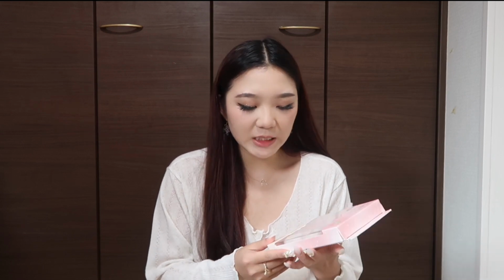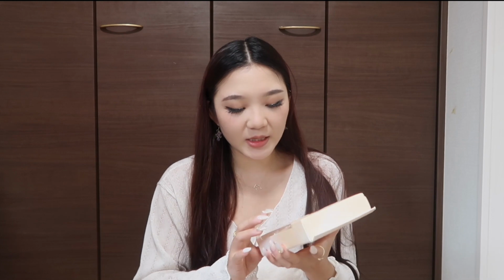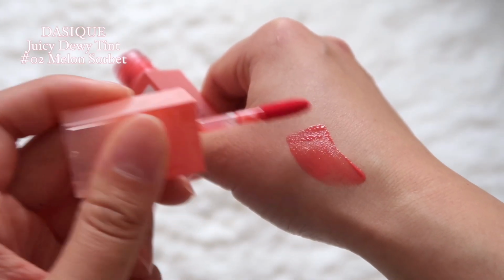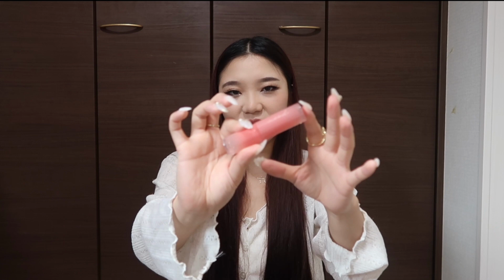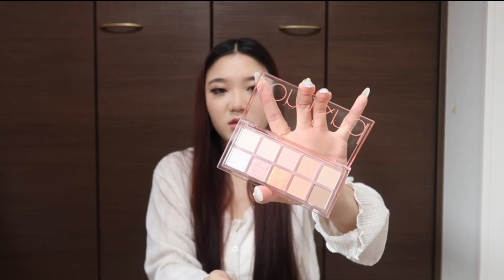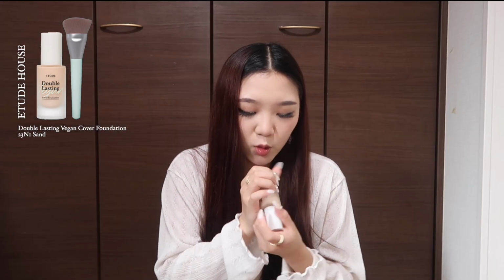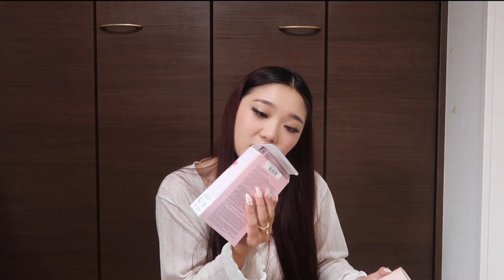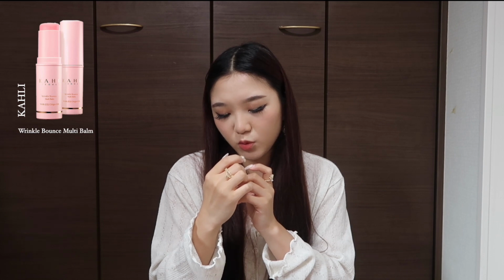Olive Young K-Beauty Makeup Haul 💘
Went a lil cray in Korea hehe
Hope you guys enjoy the video i'll link the items i mention below xx

DASIQUE - Blending Mood Cheek Ice Cream Edition #07 Candy Berry
ROM&ND  - Better Than Palette The Secret Garden #08 Peach Dahlia Garden